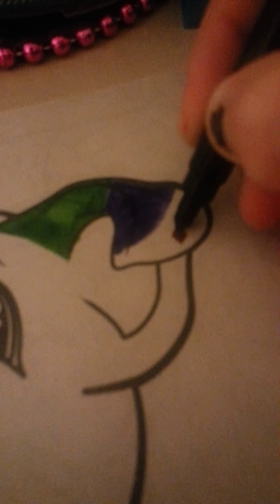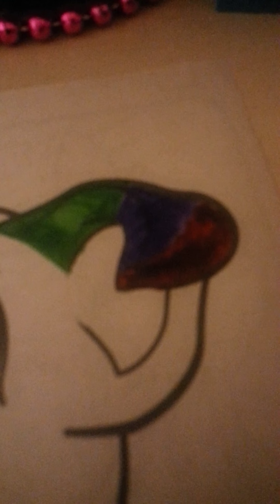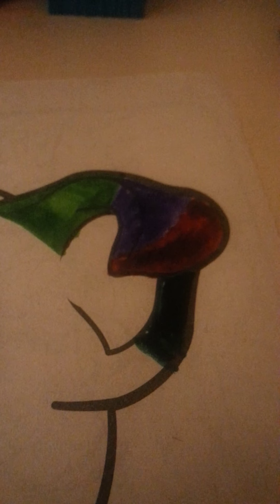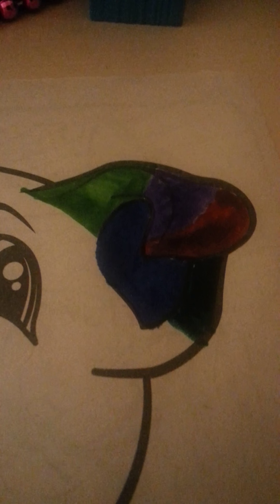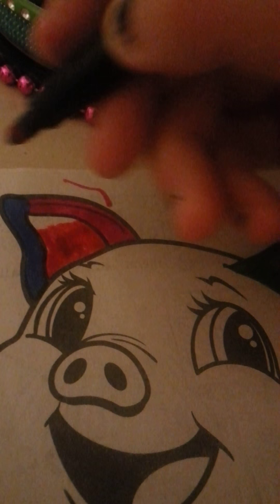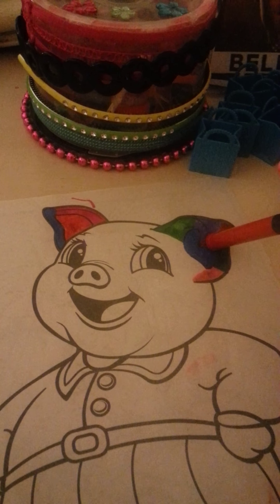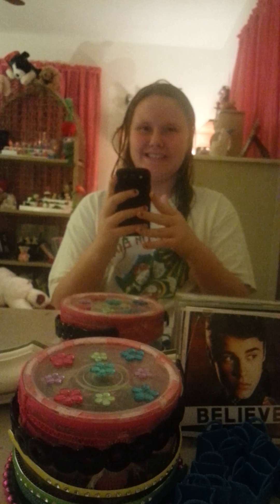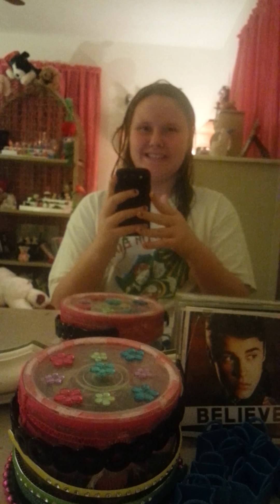Coloring part 1